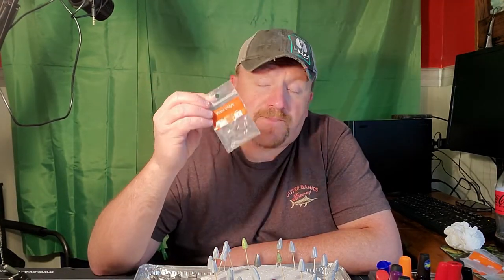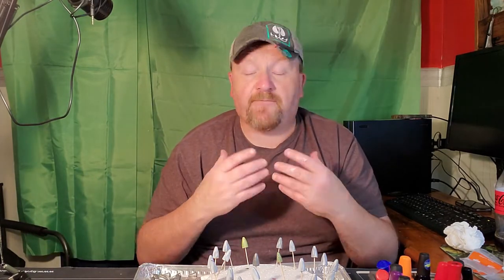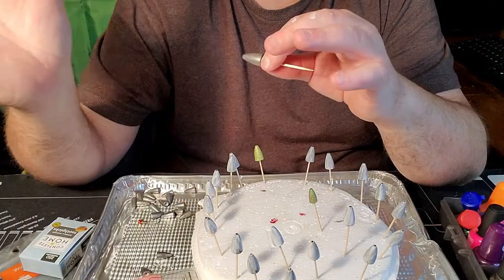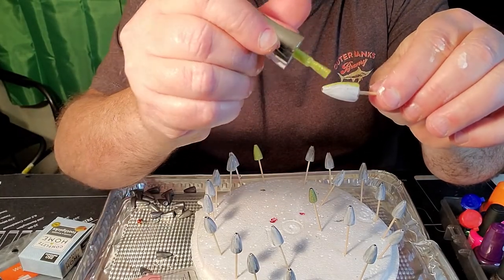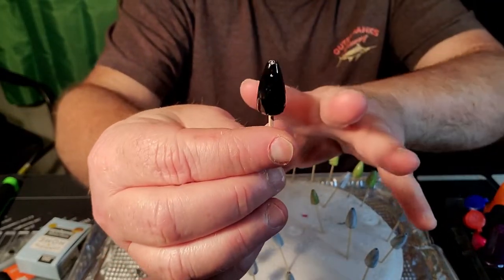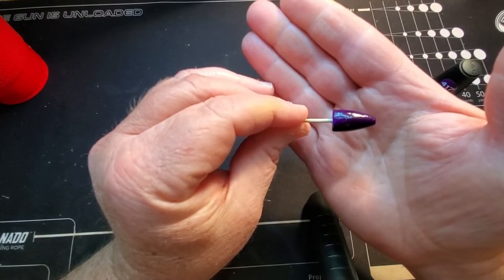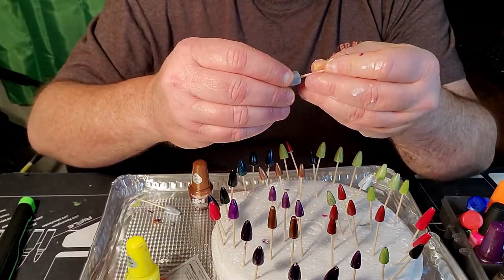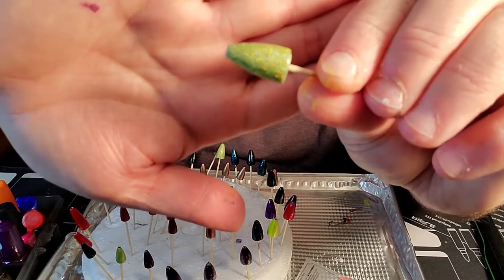Bass fishing lure weights sinkers COLOR !!!! HOW TO !!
howto fishingtips Doityourself Painting lead weights is simple easy and gives that extra color to your setup of worms to craws for Largemouth Bass to Smallmouth. And saves money doing it yourself I use OZARK Trail Sinkers/Worm Weights. LA Colors fingernail polish is super strong and just a $1.00 a bottle and the only brand I use for both weights and jig heads.
 LA . Colors  COLORS BELOW
Base Coat WHITE - #164
RED - #400
Purple - #417
BLACK - #412
BLUE - 424
BLUE FLAKE - 448 (used over Black )
PURPLE FLAKE - #447 ( used over Purple )
CHARTRUCE - HOORAY color
COPPER -  EXPOSED color